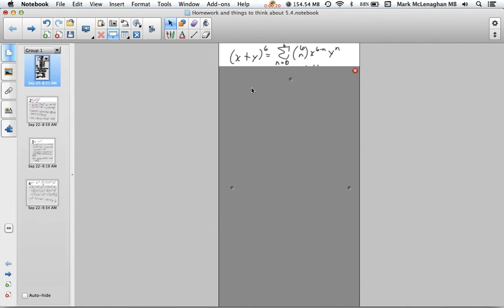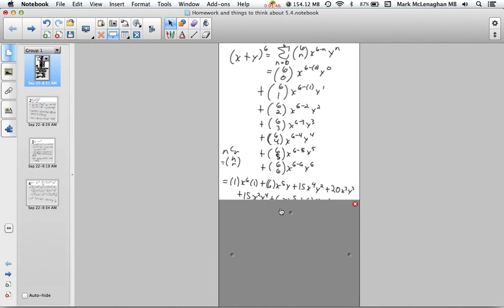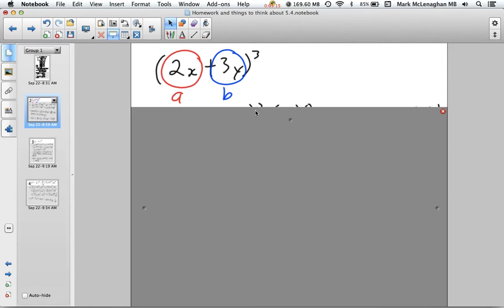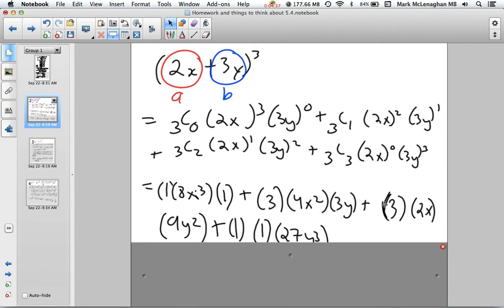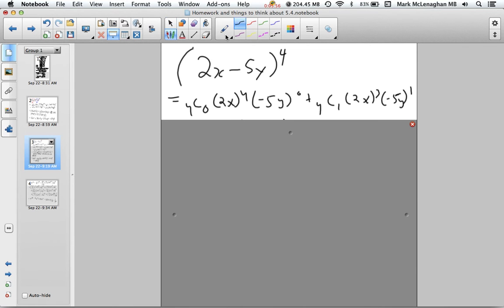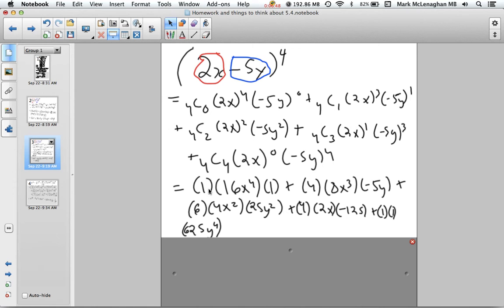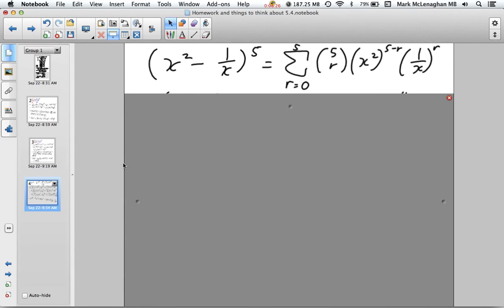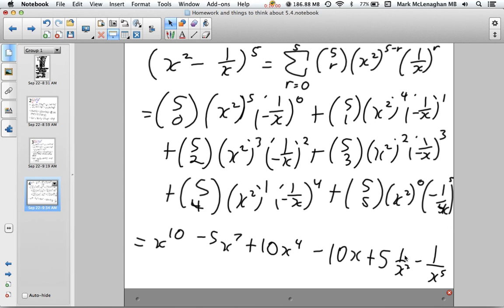5 4 Things to think abou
Expansion of binomials investigation and practice.